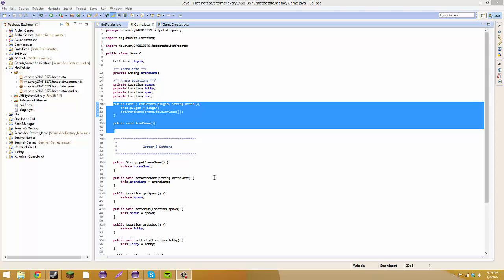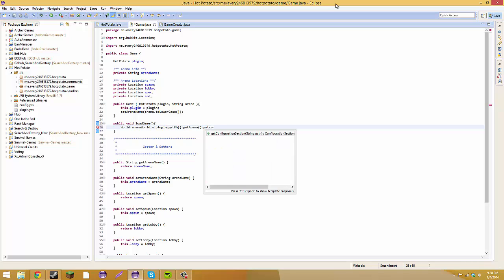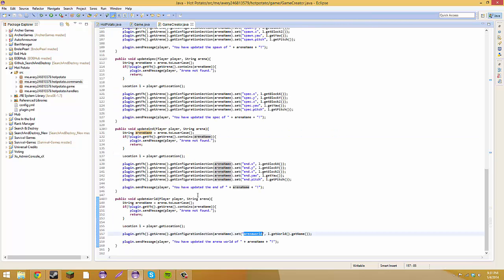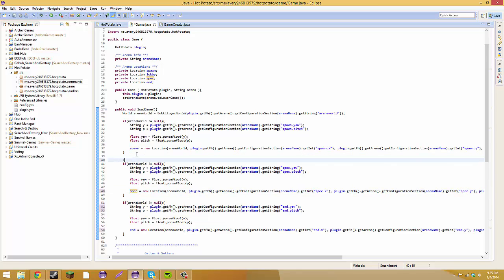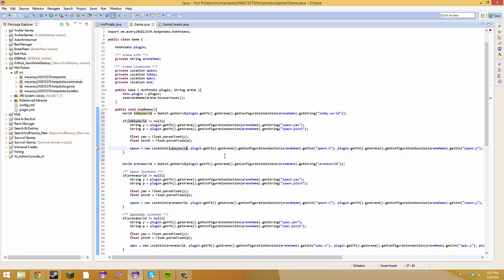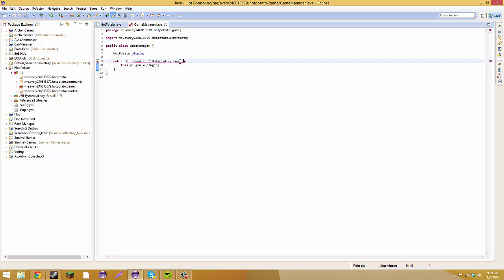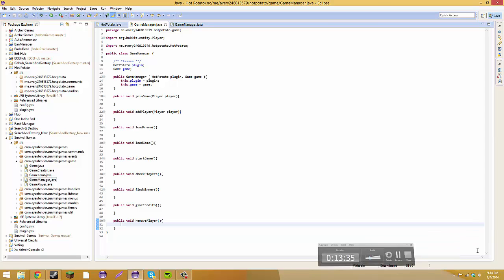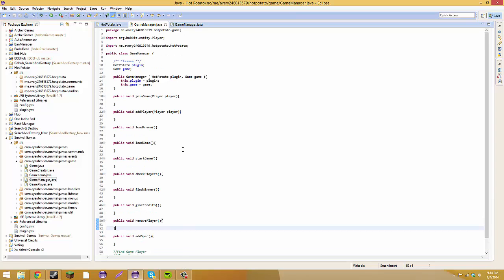Creating Hot Potato: Episode 6 - Game Class